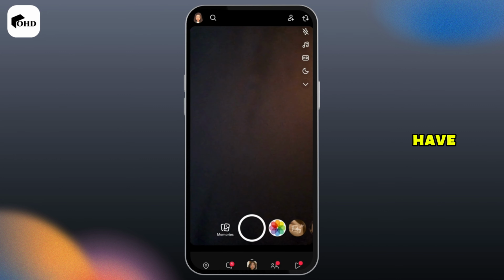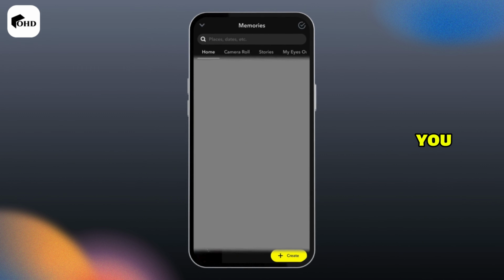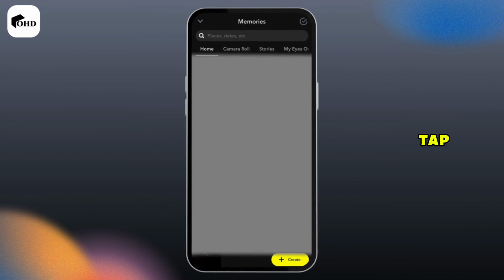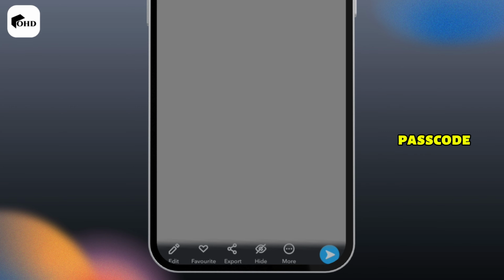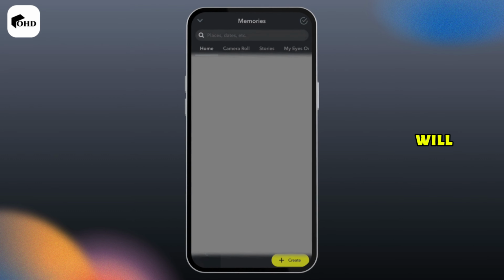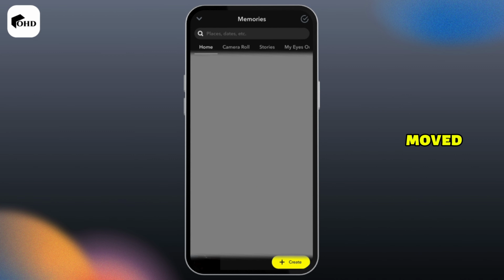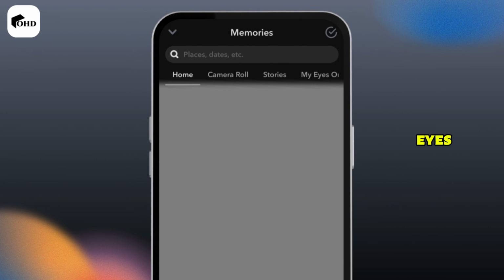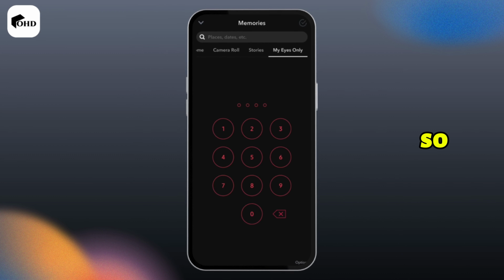How To Move Snaps Into My Eyes Only on Snapchat | Hide Private Snaps 2026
Learn how to transfer snaps from your Snapchat memories or camera roll to My Eyes Only for ultimate privacy. This step-by-step guide shows you how to hide your private snaps securely using a passcode.

Timestamps:
0:00 – Intro
0:08 – Open Snapchat & Access Memories
0:18 – Select Snap to Move
0:28 – Hide Snap & Enter My Eyes Only Passcode
0:40 – Confirm Move to My Eyes Only
0:50 – Accessing Snaps in My Eyes Only

Keep your Snapchat snaps private by moving them to My Eyes Only in seconds!